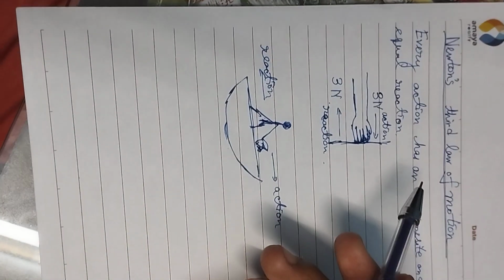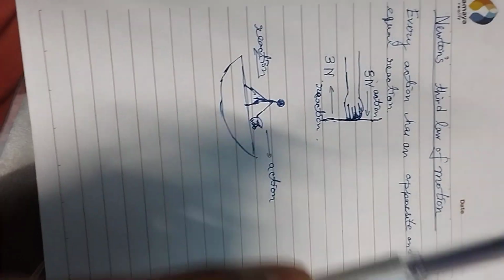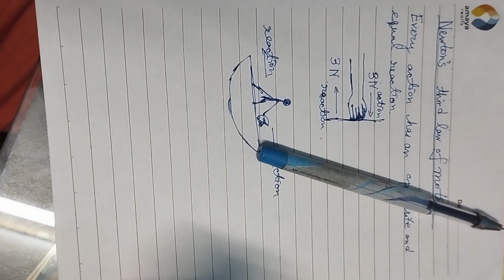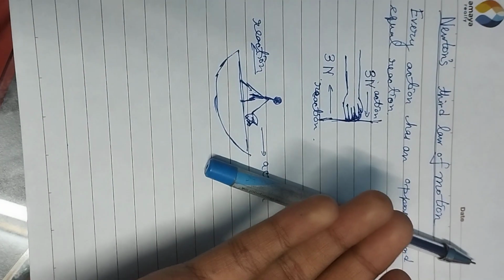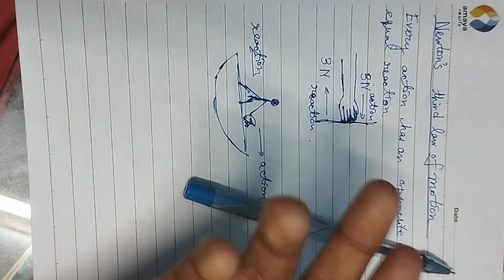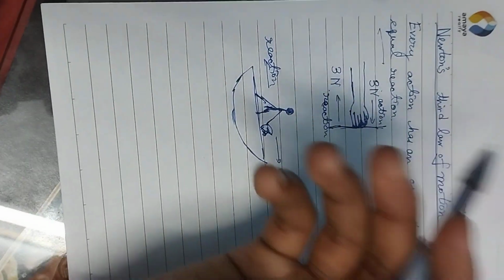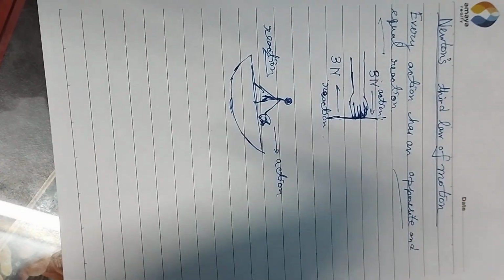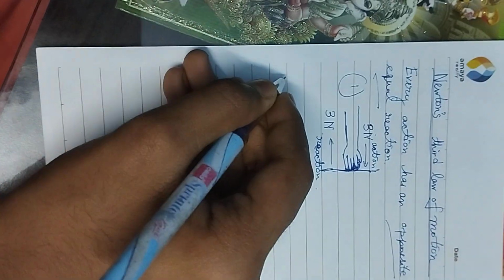Newton's Third Law of Motion | Physics | Zoom Knowledge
Subject - Physics
Topic - Newton's Third Law of Motion
               This video is made by Abhishek De from Zoom Knowledge.